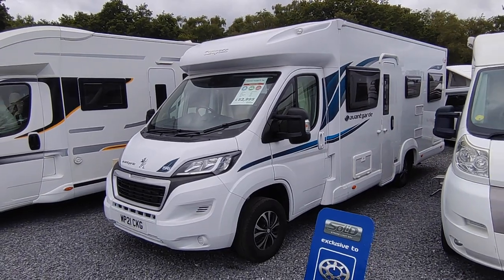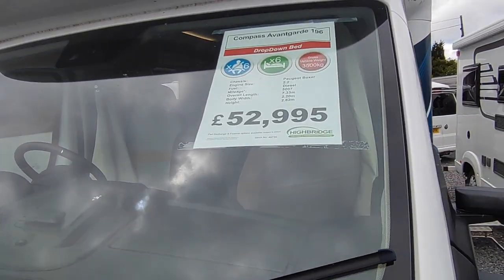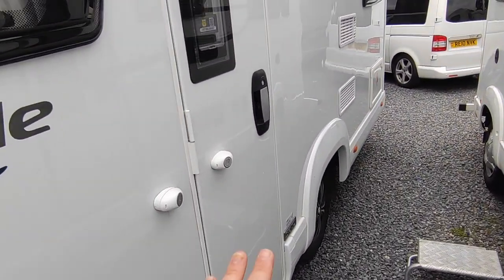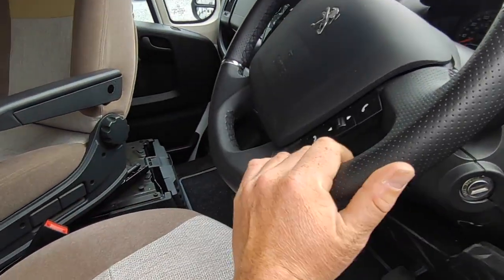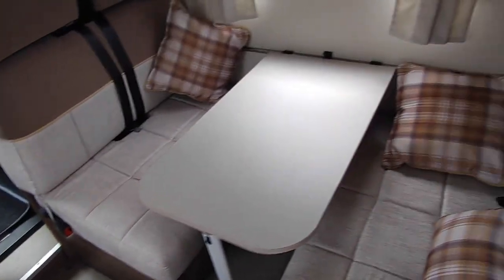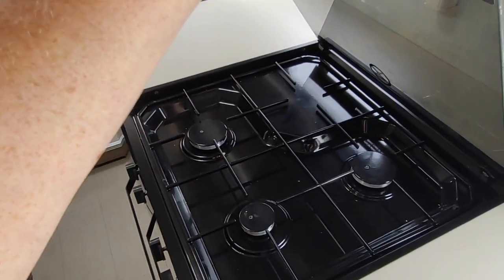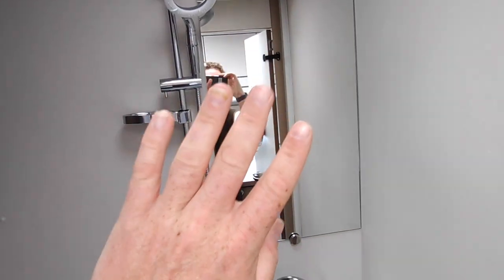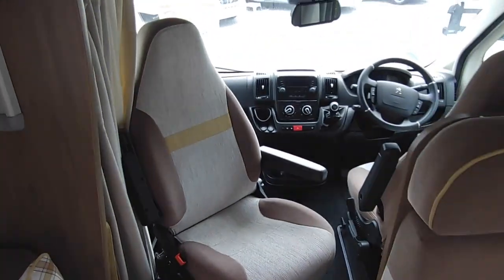2021 Compass Avantgarde 196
Take a look around this 2021 Compass Avantgarde 196, currently for sale at Highbridge Caravans.

This is a 6 berth, low profile with an end bed layout.